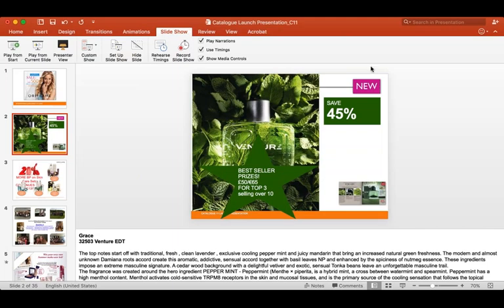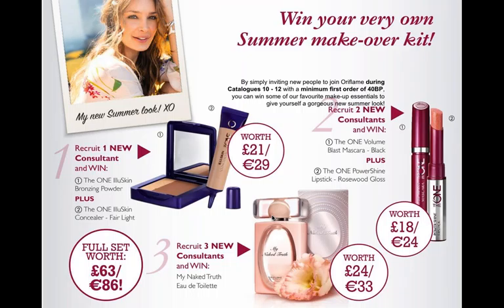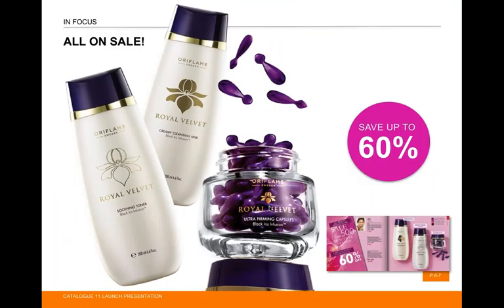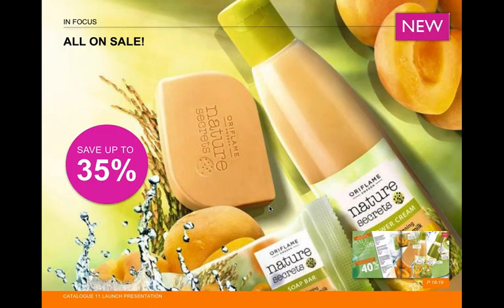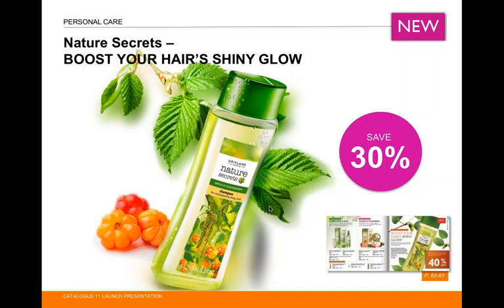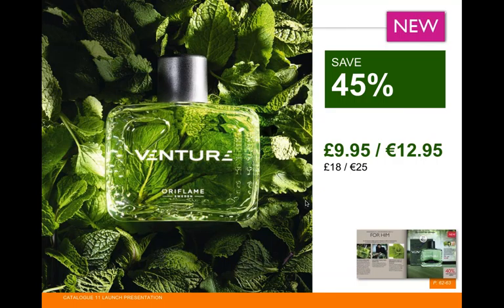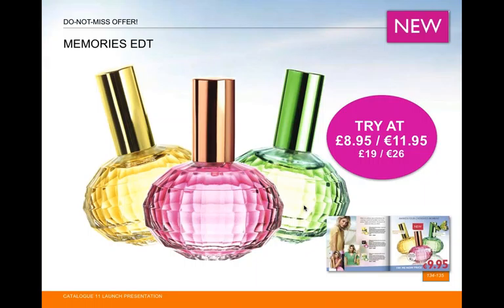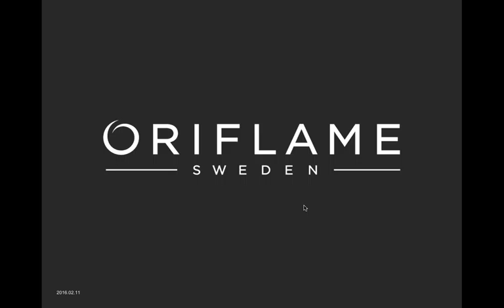Catalogue 11 Launch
Find out whats new in catalogue 11